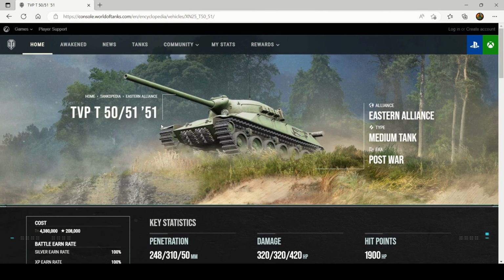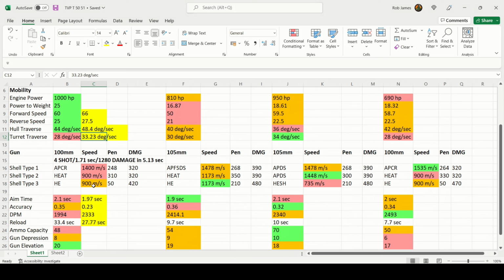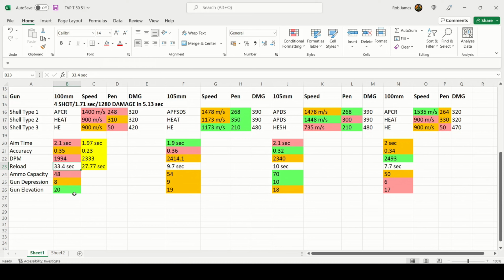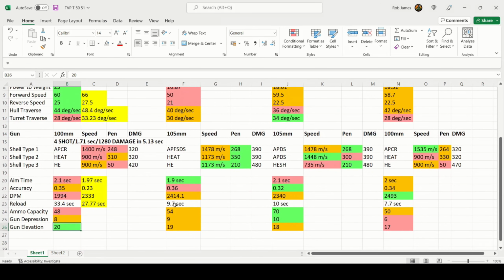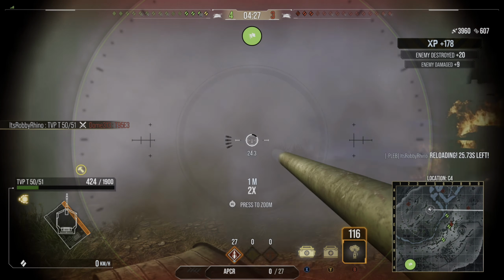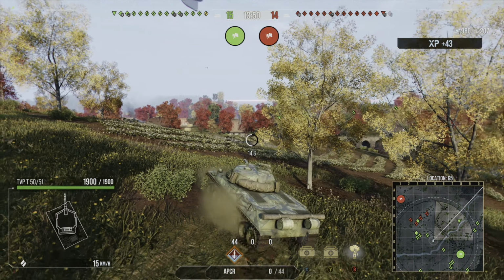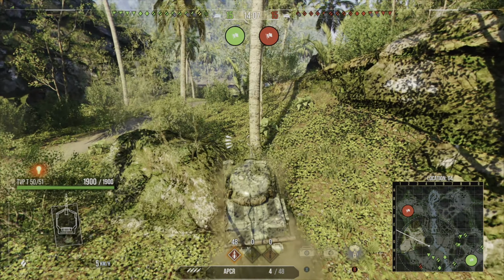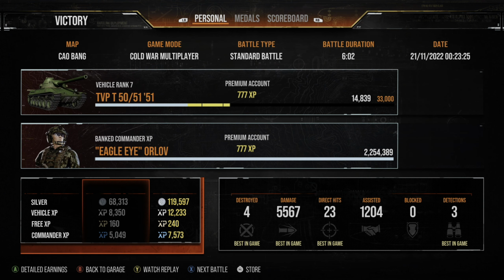TVP T 50/51 '51 II Era 1 Med Tank II Czech Me Out! II Tank Guide II WoT Console II Awakened Season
Today's video looks at the TVP T 50/51 '51, which is the Cold War version of the WWII Tier 10 Czechoslovakian Medium Tank.

In the Cold War Game Mode, The TVP T 50/51 is an Eastern Alliance Medium tank, and you get to it via the Škoda T50. It leads onto the TR-580.

The TVP T 50/51 has a 100mm gun with a 4-shot autoloader that can deal 1280 damage in 5.13 seconds, with an intra-clip reload of 1.71 seconds.

It's a dangerous ambush predator that is weak when reloading but as a top-level Era 1 Medium Tank, the TVP T 50/51 has enough Hit Points and mobility to stay out of harm's way.

I give you all of the statistics of the TVP T 50/51 in today's video, as well as showing you the armour profile of the tank and discussing my equipment and commander setup.

I finish the video with three gameplays in the TVP T 50/51 that demonstrate its strengths and weaknesses whilst I talk about how I like to play this tank to get the most out of it.

Timestamps
00:00 - Intro
00:10 - Statistics
14:08 - Equipment & Commander
17:18 - Armour
18:38 - Game 1 - Halfaya Pass
26:16 - Game 2 - Redshire
31:52 - Game 3 - Cao Bang
36:26 - Outro

Twitch (First Stream to be Announced. Please check my Twitter)

Please check out these wonderful content creators for World of Tanks Console if you haven't already: